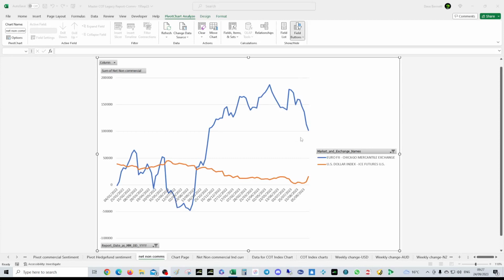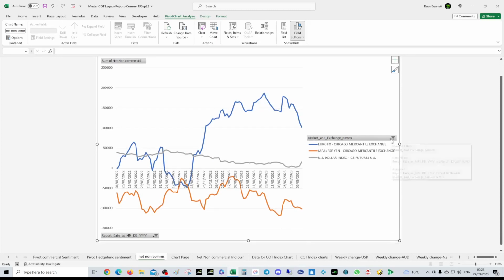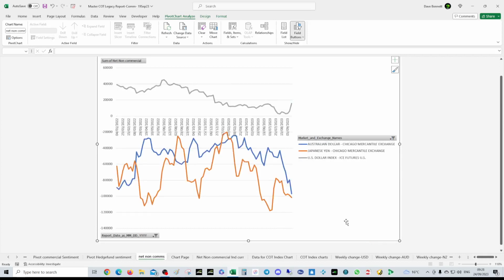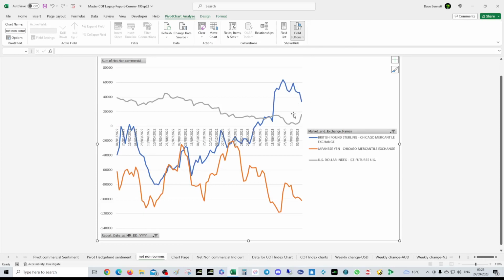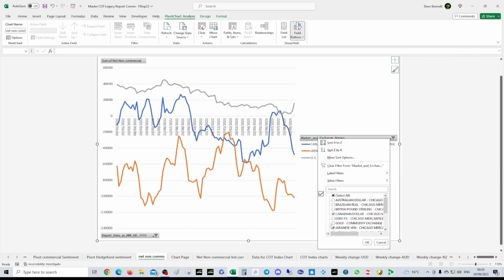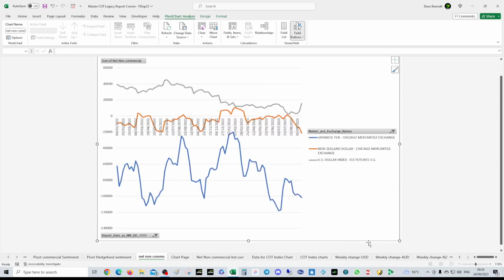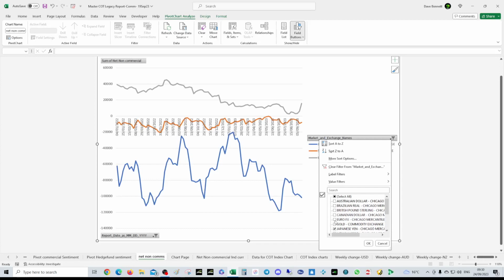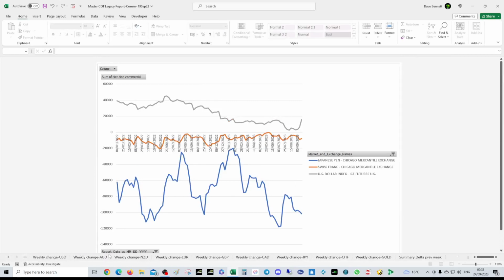🏦 COT data analysis for the week ahead - September 25 2023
This COT Report Excel file is FREE for QDB customers Bulletin tier and above Exclusively available from:

Net Non-Commercials Commitment of Traders' Report for the week ahead